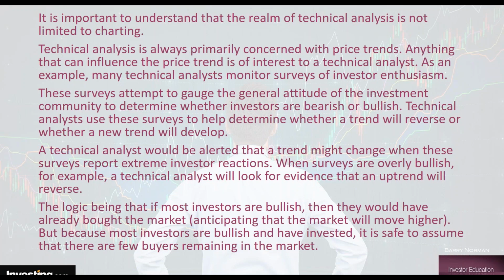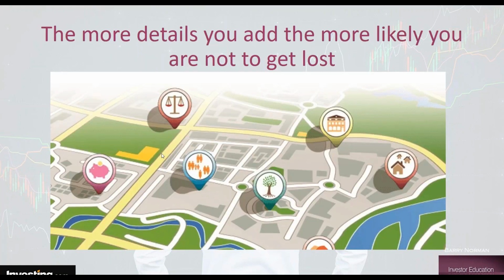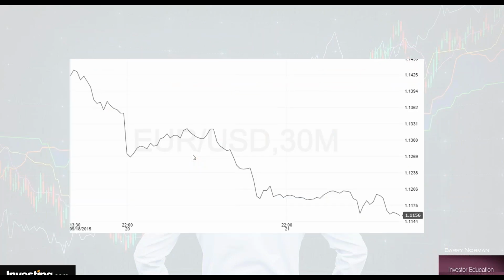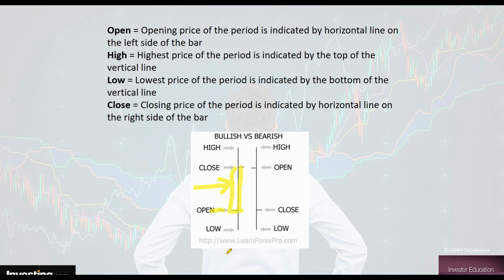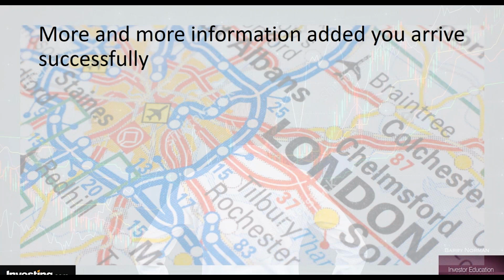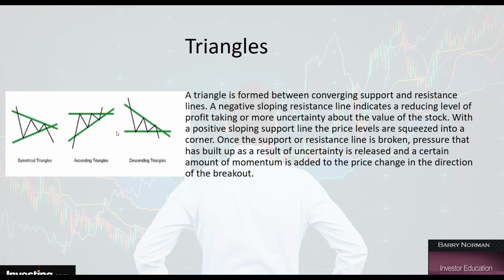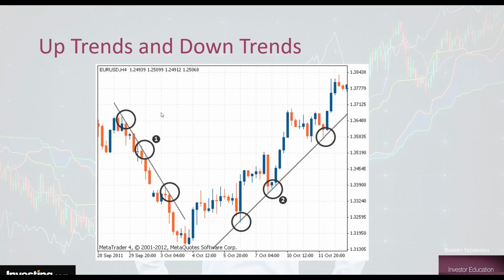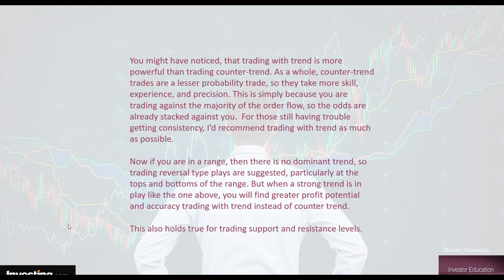Technical Analysis for Beginners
The backbone of most black box trading systems, computerized trading as well as the most successful trading strategies depend on trend actions and chart patterns. With an understanding of trendlines, channels, support, resistance, triangles, and reversals, you have a basic foundation that can be applied to unique technical patterns.
Knowing which assets to trade is only half the battle; picking the right time and identifying the most opportune setups is your next challenge. Trading opportunities, or trade setups, generally fall into four broad categories: continuation, reversal, breakout and range-bound. Each presents opportunity if you are able to identify the setup, and have strategies for capitalizing on it. In this class, we will learn how to take advantage of the most popular technical setups and identify trend patterns. Trading with the trend is successful, and it is also that a trader will be able to spot when a trend is potentially ending, and a new one beginning.
Knowing a number of ways to handle retracements continuation, reversal, breakout and continuation setups provides you with tools to handle nearly every market condition you’ll face. Keep in mind that these setups are not mutually exclusive; understanding the nature of trends will help you notice when a range is forming, and knowing about breakouts can make you more aware of the implications of a trading within a range. The price action of a stock is always the most critical element of analysis and trading, but when price action is unclear, indicators can help you make a decision.